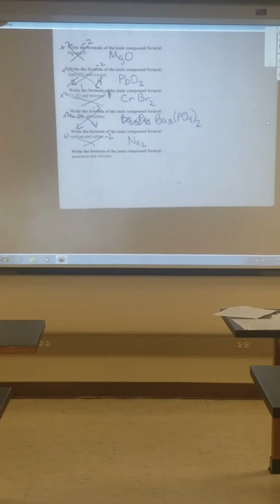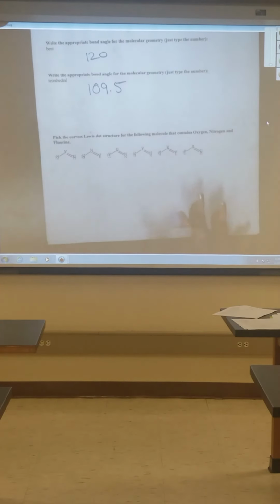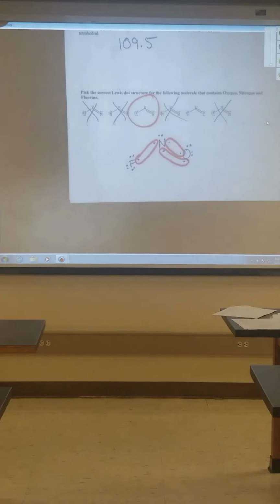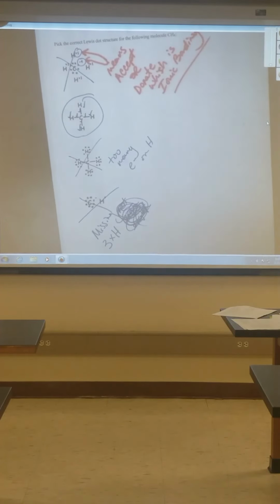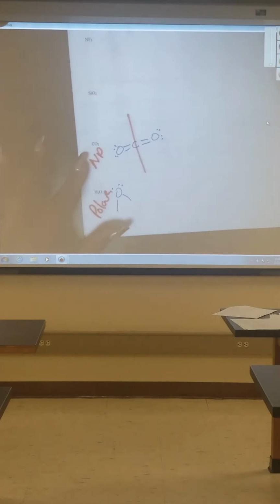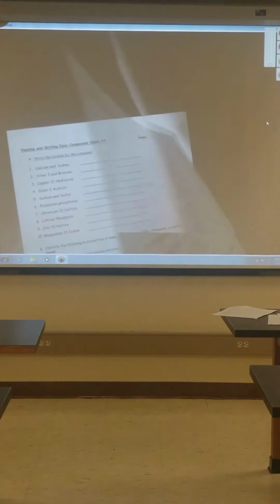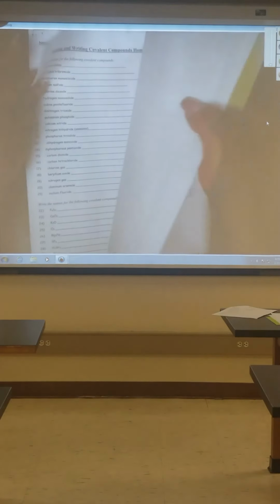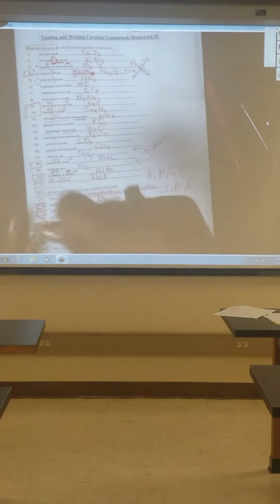Chemistry: Chem In Class Lecture 2 23 21 Part 2